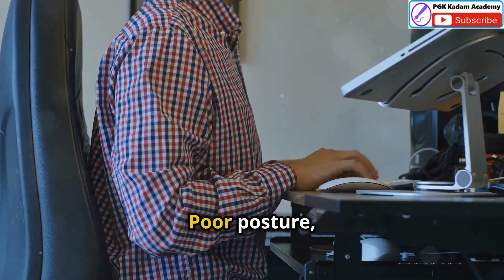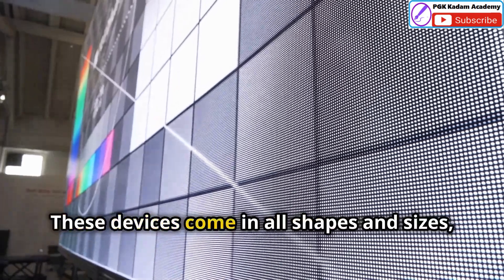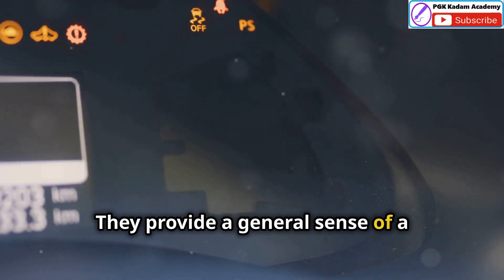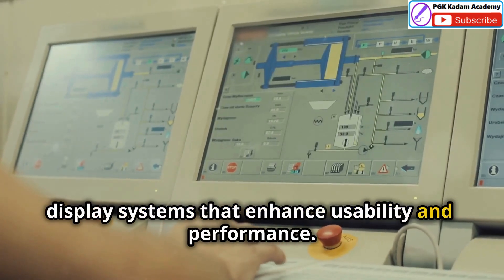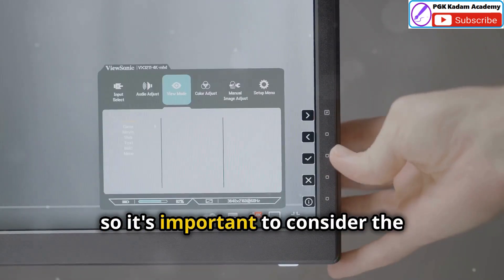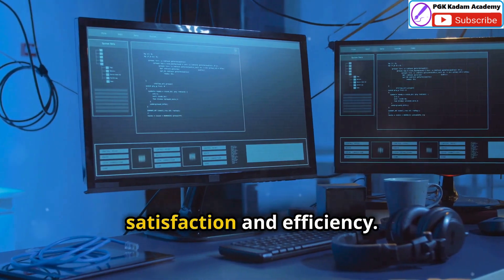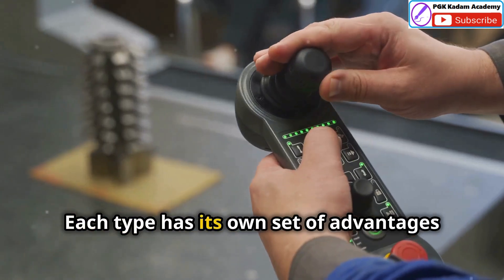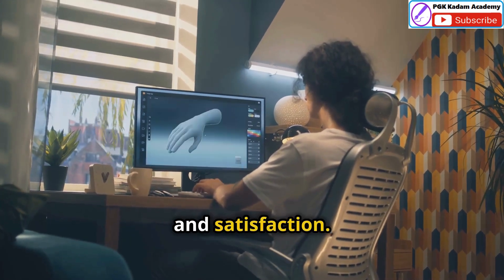Ergonomic Design of Displays & Controlling devices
*Unit 6: Ergonomics*
Introduction to ergonomics and human factors Engineering.* - physiological basis of human performance, basic anatomy of human body and its functional systems;
design of display and controls in relation to information processing by human being.
Introduction to Rapid Upper Limb Assessment (RULA) and
Rapid Entire Body Assessment (REBA)